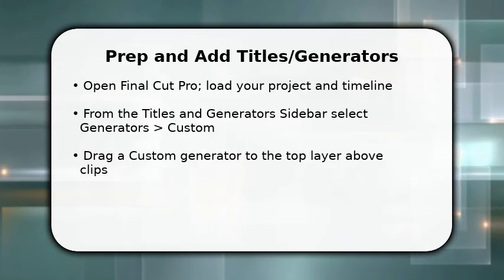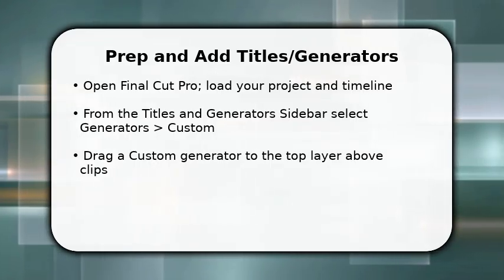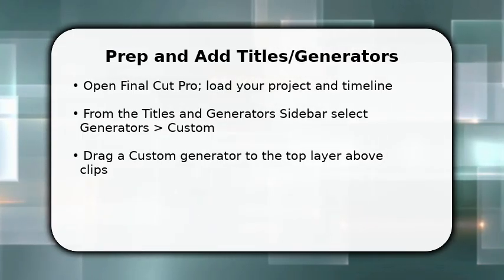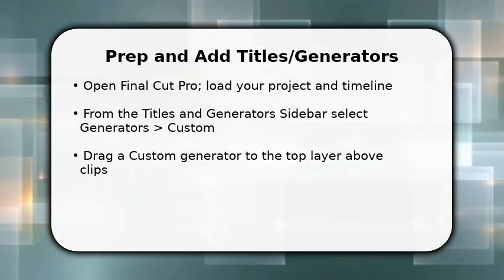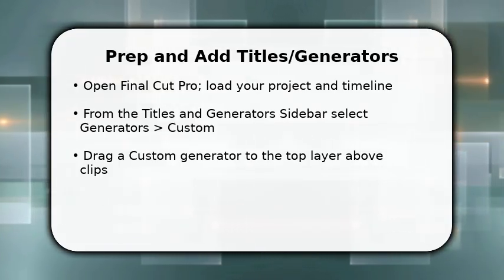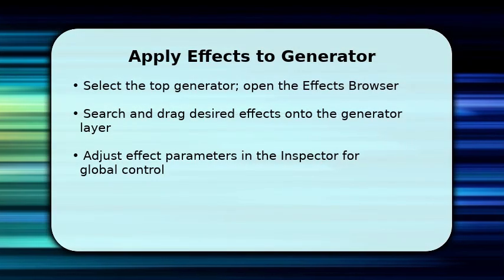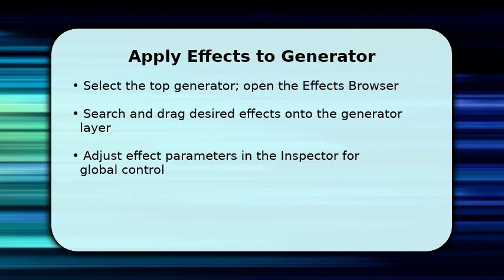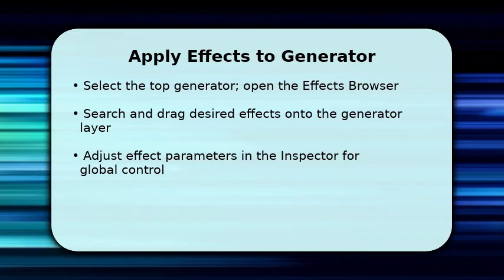How to Add an Adjustment Layer in Final Cut Pro (only Way)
Learn the essential steps to add an adjustment layer in Final Cut Pro for professional video editing. This tutorial guides you through enhancing your footage with precision, ensuring a polished final product.